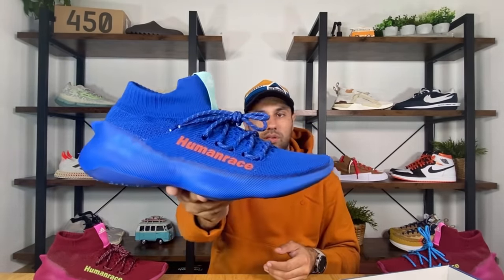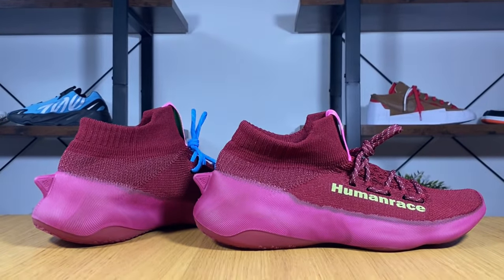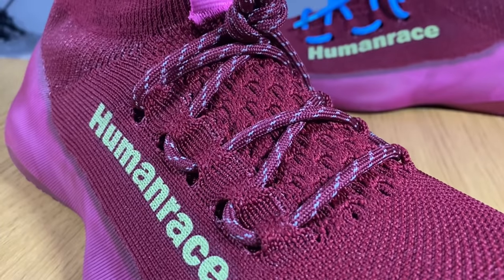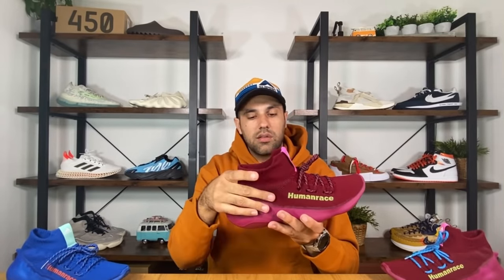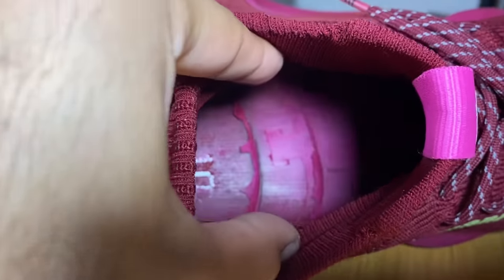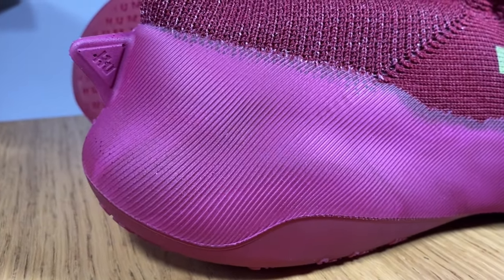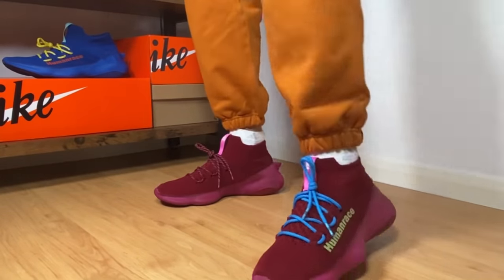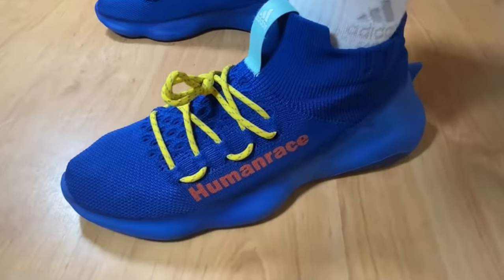Adidas Humanrace Sichona Review& On foot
- in this video you can see the new burgundy colour for the Humanrace Sichona as well as the previous release from last month, the Royal Blue
- you can grab a pair of the new releases from here: StockX or Ebay